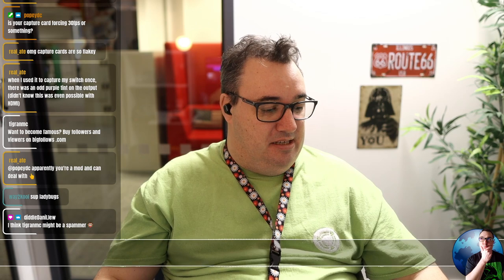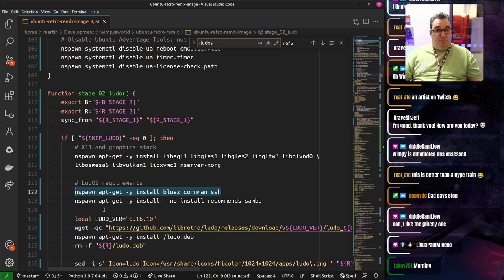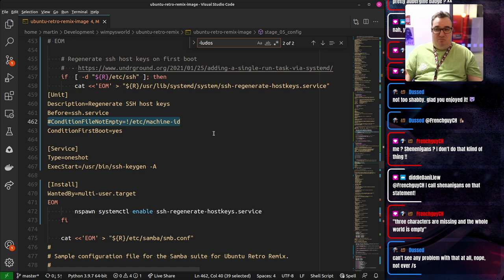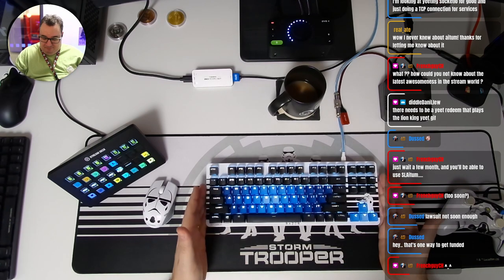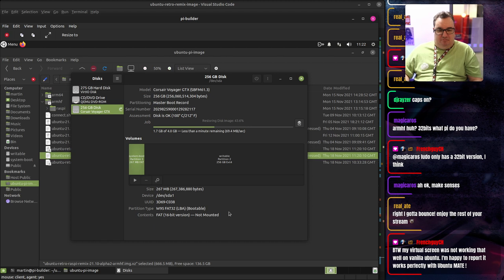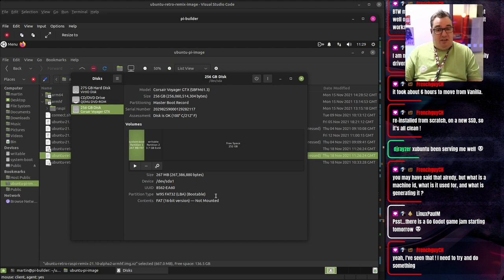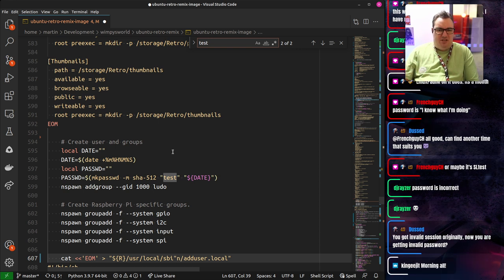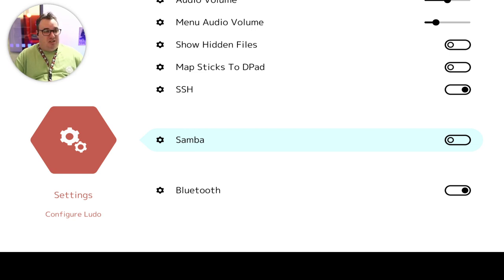Bootstrapping a Retro Gaming 🕹 OS for Raspberry Pi 🥧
I've been building a new retro gaming OS for the Raspberry Pi. In this video, I am reviewing (and explaining) the build process for Retro Home (previously known as Ubuntu Retro Remix) to make sure everything is ready for pushing up to GitHub.